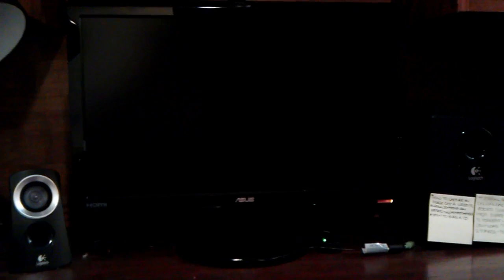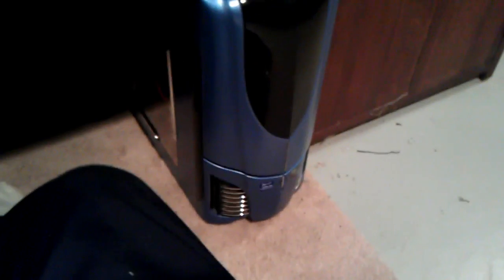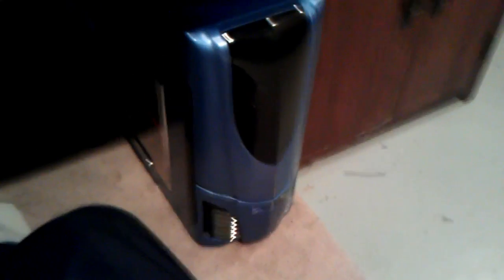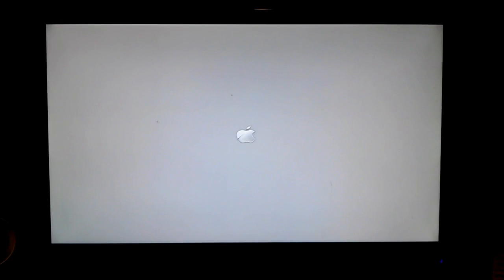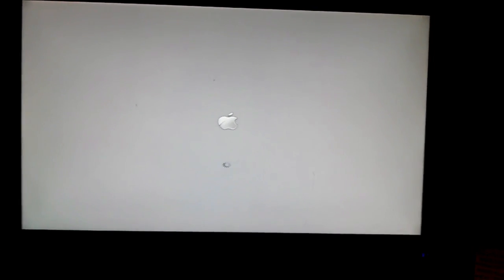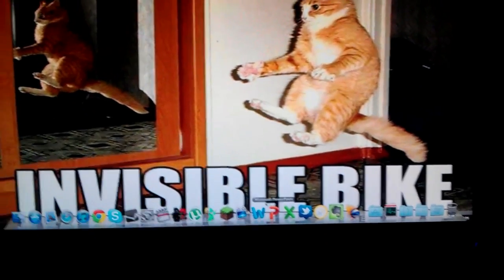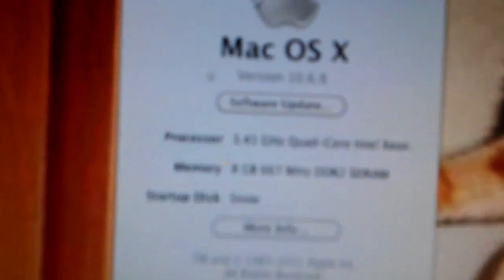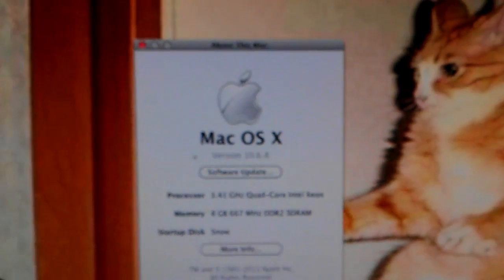Running Mac OS X Snow Leopard on a AMD Custom Built PC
NOTICE: This video is only for show. I actually had a really hard time making this work, as it took 2 months to do and some hard research. If you need help with your installation, there are a lot of websites online that may help you, just search Google (That's how I did it :D)

Here are my Specs:
Snow Leopard 10.6.8
AMD Phenom IIX4 965 Black Edition
ASUS M3A76-CM Motherboard
8 GB DDR2 667 Mhz RAM
XFX Radeon HD 6770 GDDR5